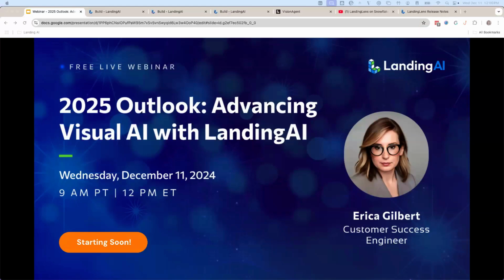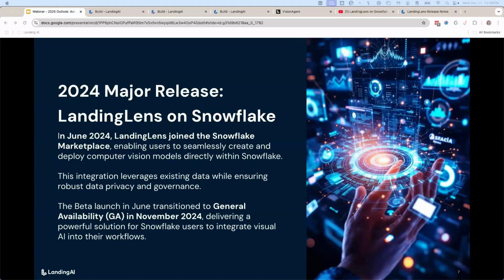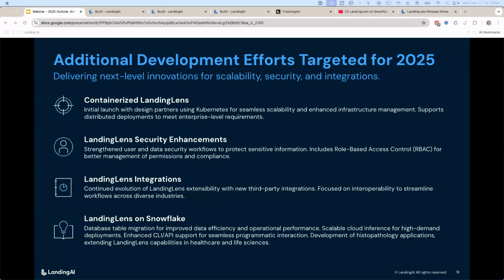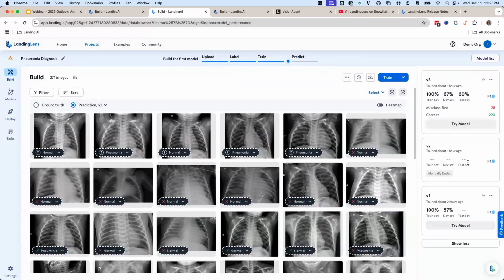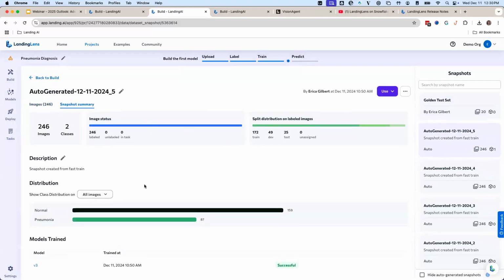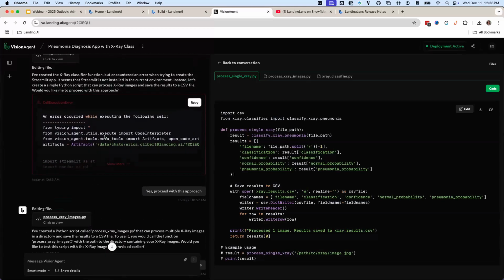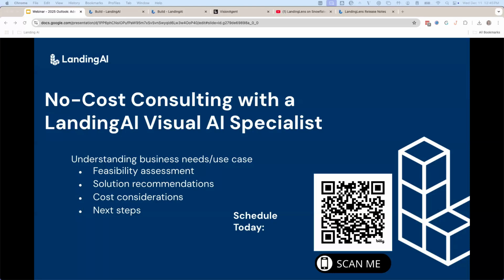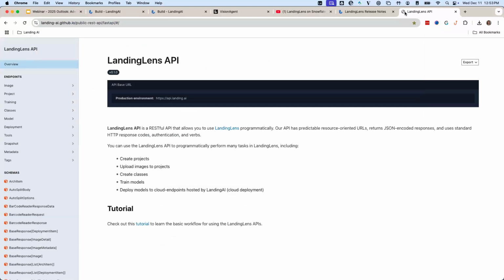2025 Outlook: Advancing Visual AI with LandingAI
In this recorded webinar, Erica Gilbert (LandingAI Customer Success Engineer) shares key updates from 2024 and a glimpse into the 2025 roadmap.

Watch to learn about:
- Label Assist
- Model Comparison
- Prediction CSV Download
- LandingLens on Snowflake
- VisionAgent
- Exciting updates coming in 2025!